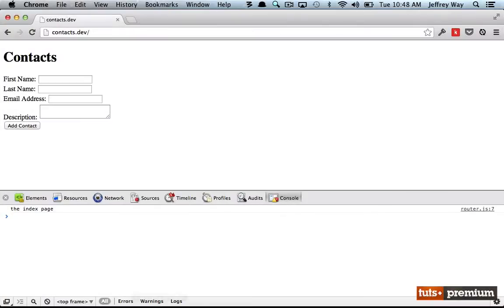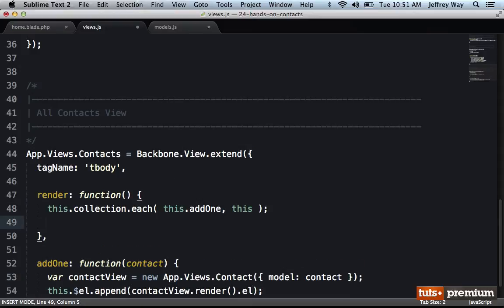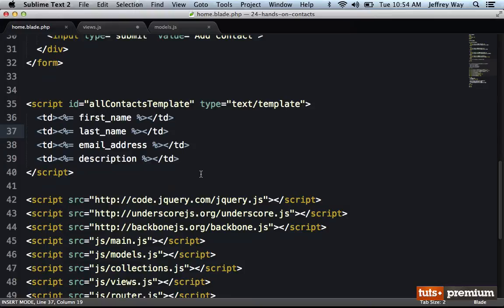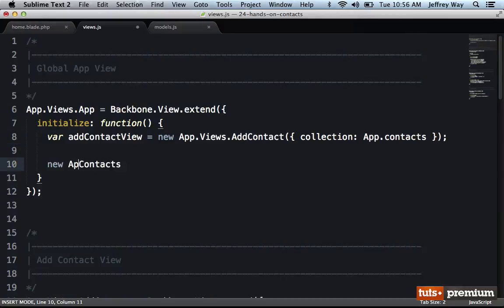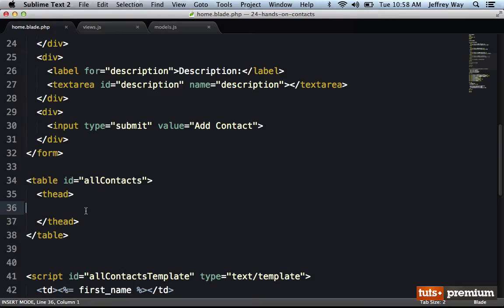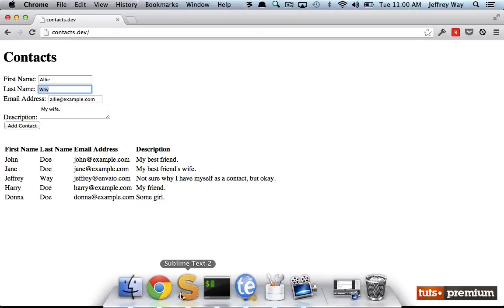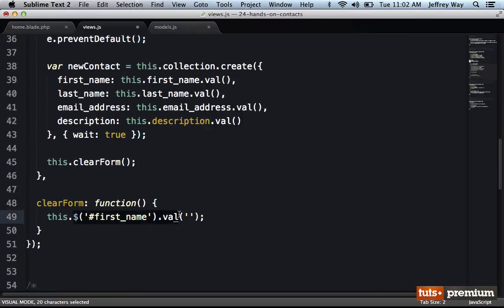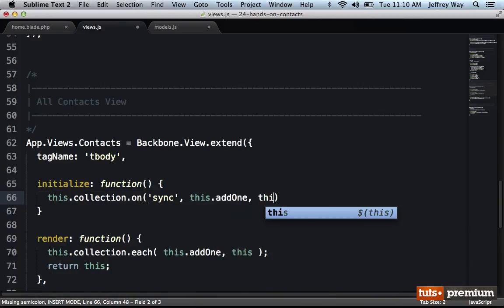Backbone JS Hands On Contacts Manager Displaying Contacts - 28 tutsplus